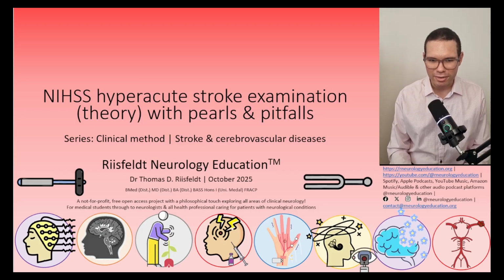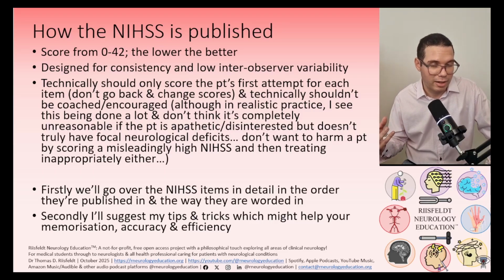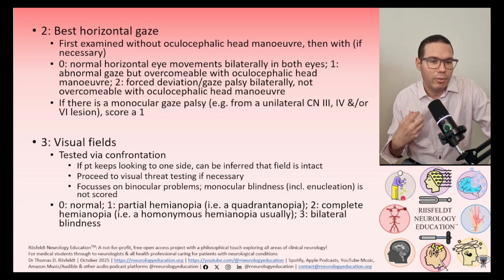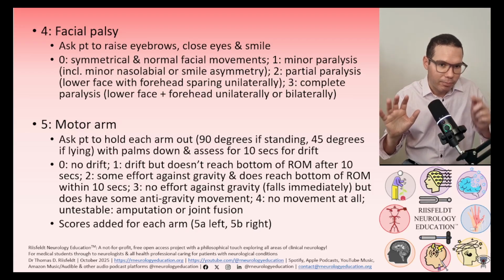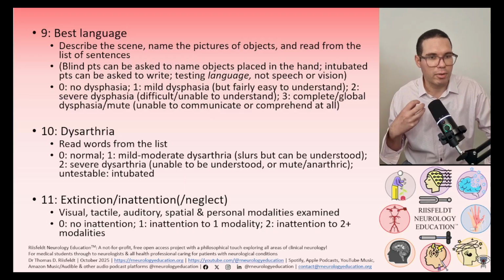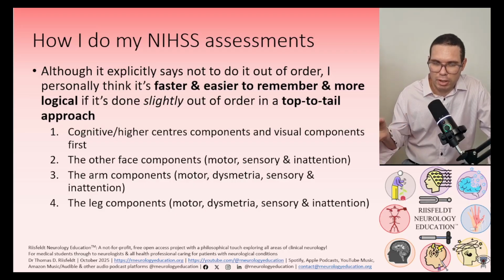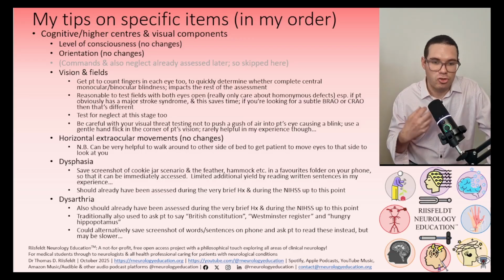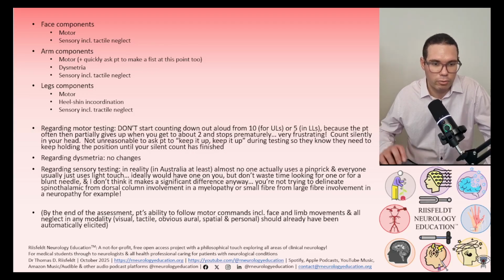NIHSS hyperacute stroke examination (theory) with pearls & pitfalls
Correction: 19:30 Visual threat testing is for testing visual fields when the patient isn't properly responding to your initial standard field testing (not for when there is already an established field deficit in a cooperative and responsive patient)
Correction: 21:31 Should say "retrochiasmal components" (not "upper motor neuron components", oops!)
Correction: 45:56 Same as for my initial correction

We’re very excited to present the first episode in the stroke and cerebrovascular diseases series!  (As an overlap with our ongoing clinical method series).  This episode focusses on how to perform a NIHSS hyperacute stroke examination accurately and quickly, and explains the rationale behind each item, how to examine each item correctly, and tips for remembering the NIHSS items, in order to better prepare you for your next stroke call/code stroke.